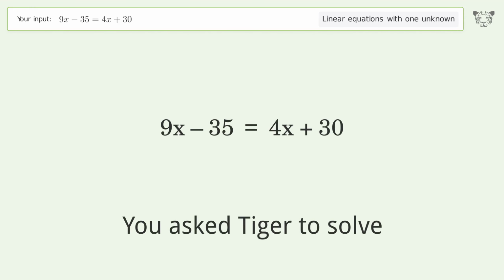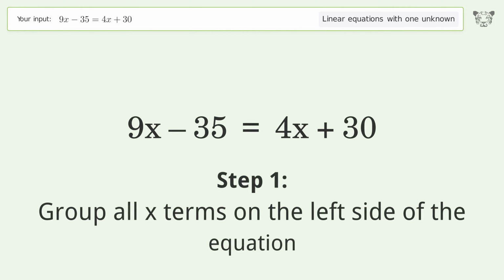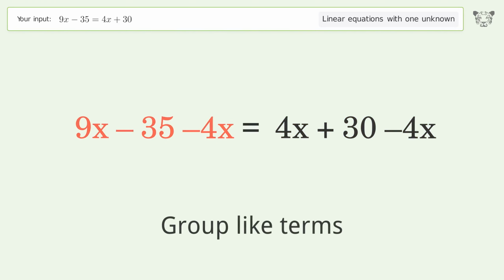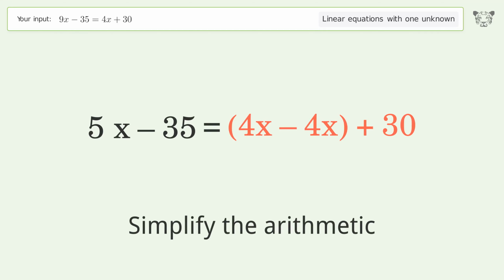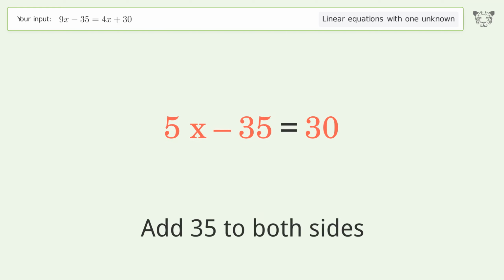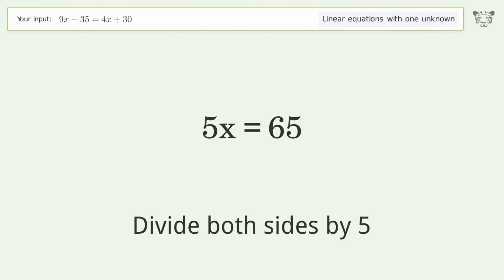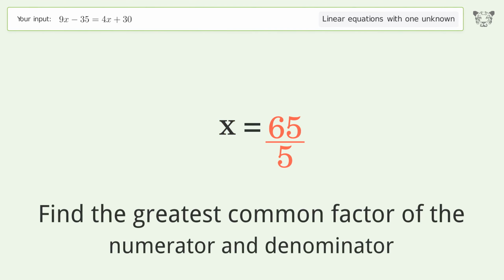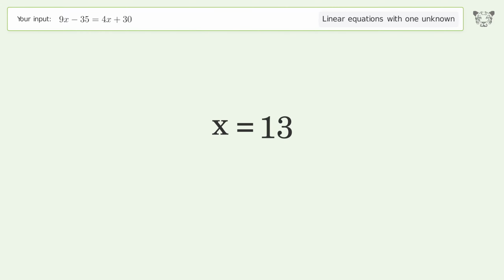Solve 9x-35=4x+30: Linear Equation Video Solution | Tiger Algebra